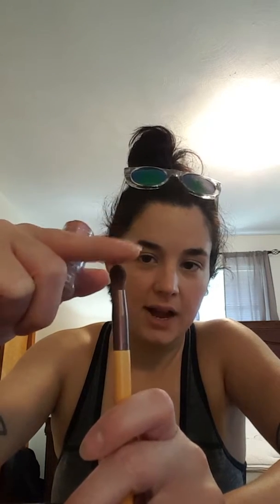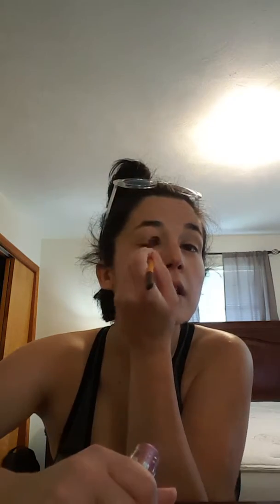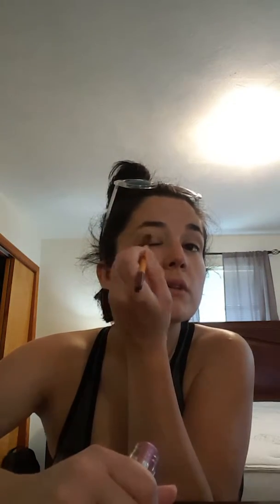Gym makeup. For all you mah fitness girls..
Work out makeup.. why.. but there you go..